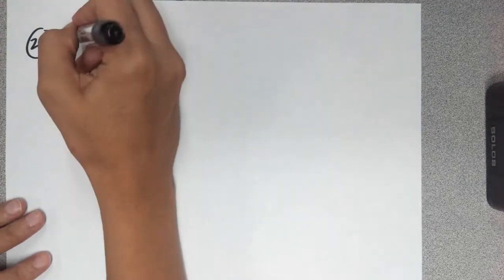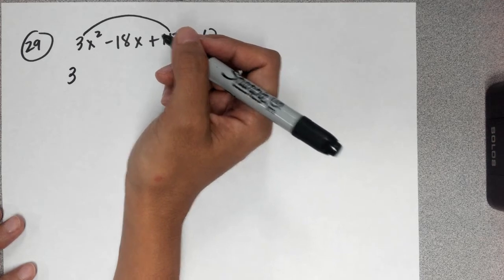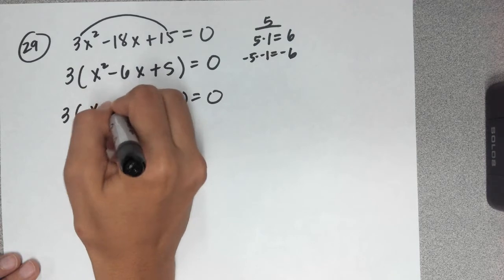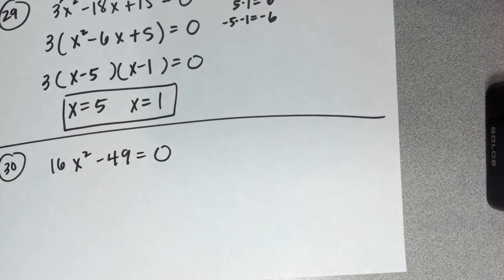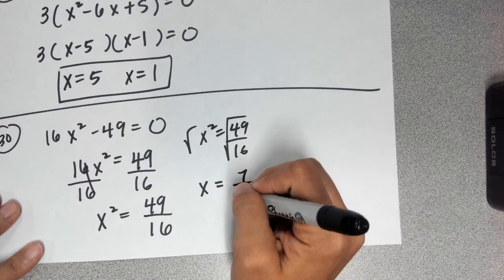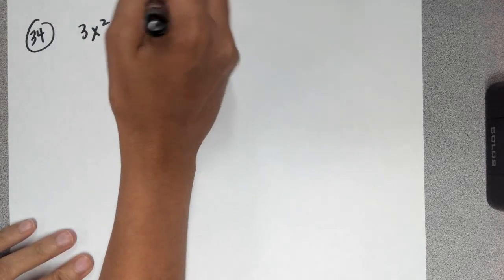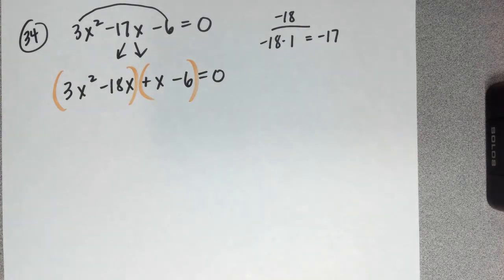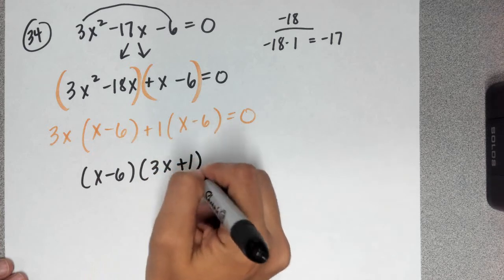Test 4-3 Video 5 of 5